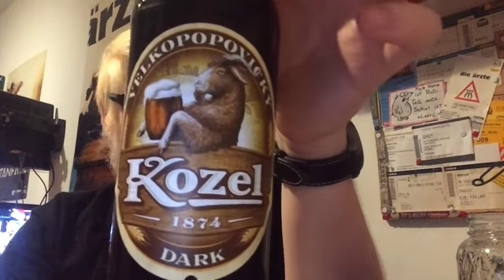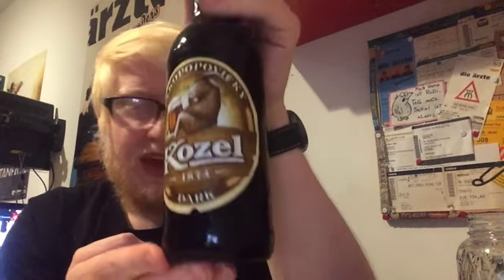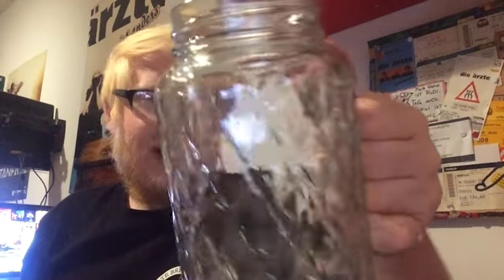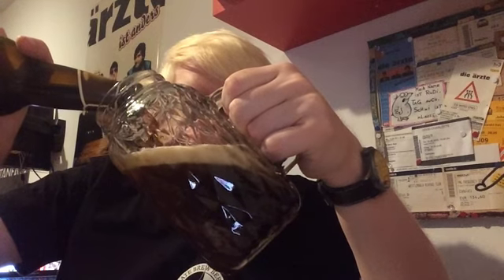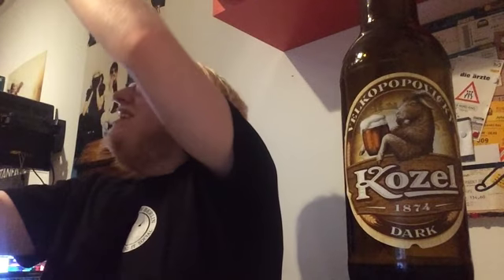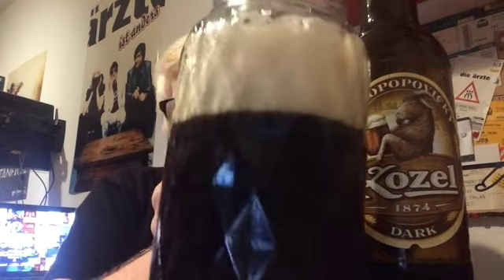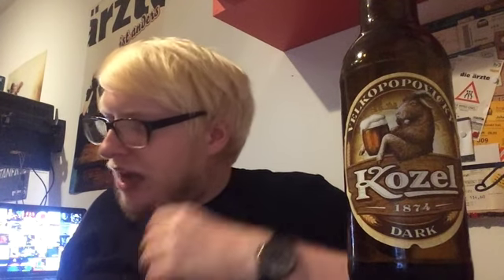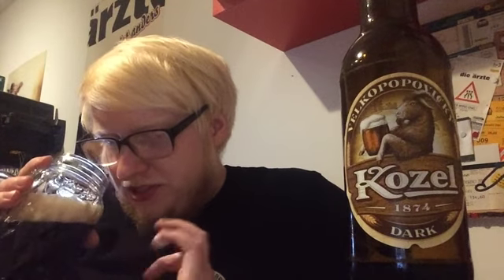#438 | Kozel Černý / Dark | Pivovar Velké Popovice (Asahi)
Wish List: